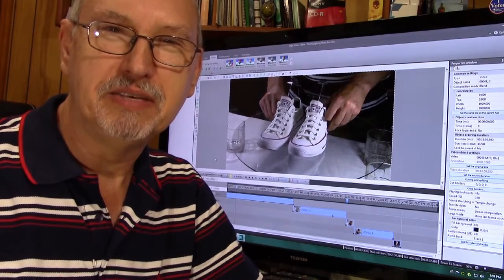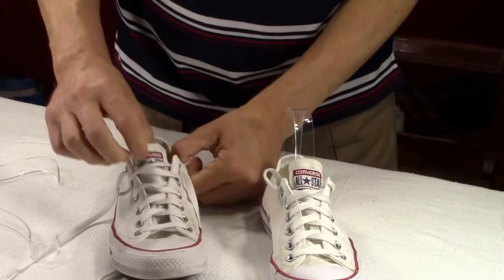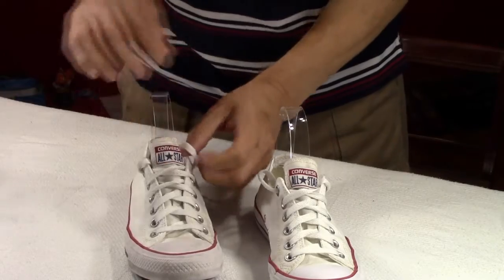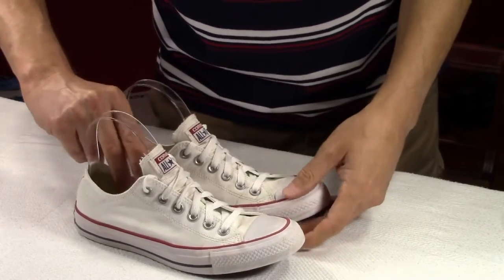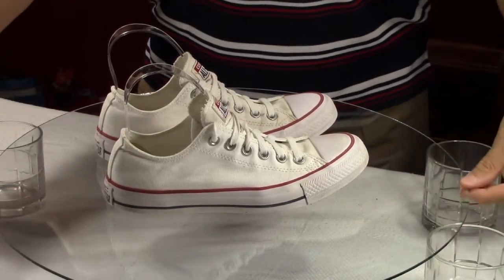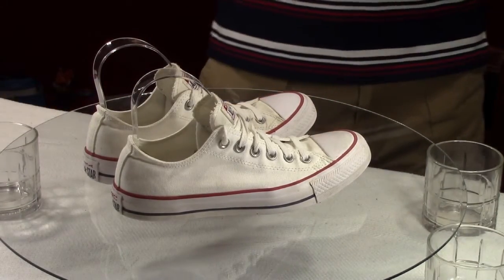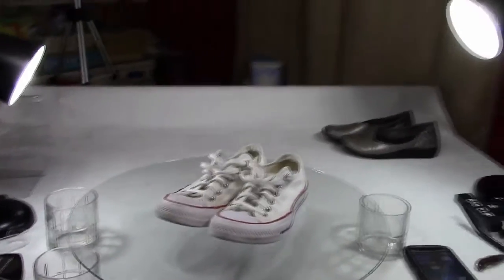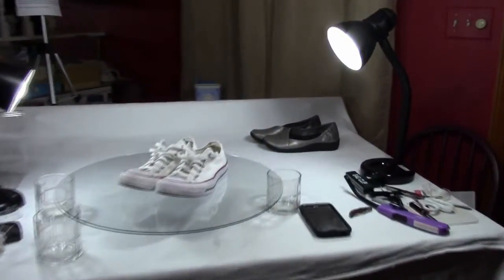How to Photograph Shoes for eBay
A full tutorial on how I photograph shoes for ebay. From lights, to camera, to all the pictures I take for each shoe. Things I've learned from others, and things I've invented myself.